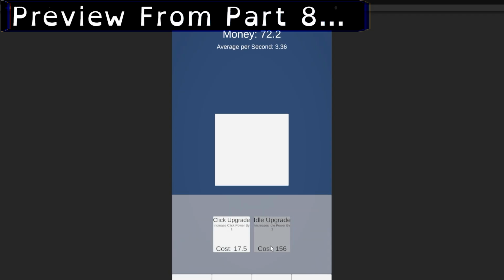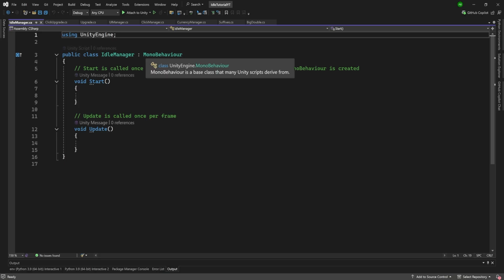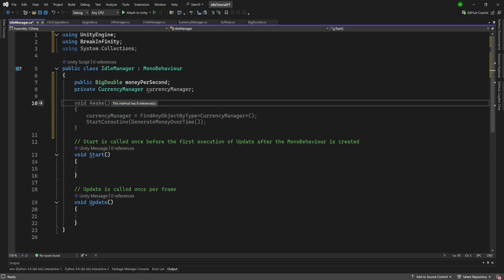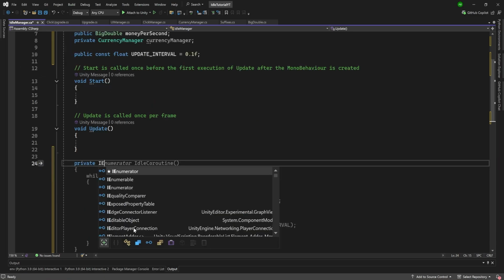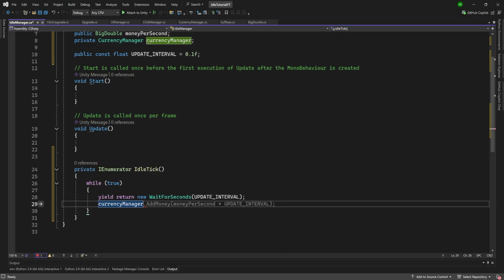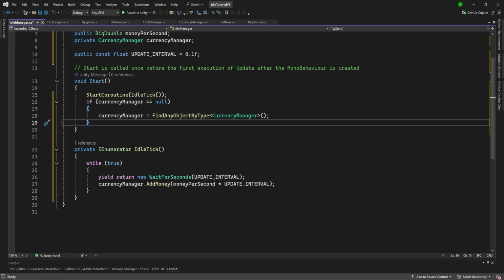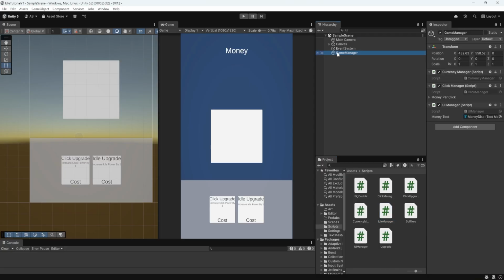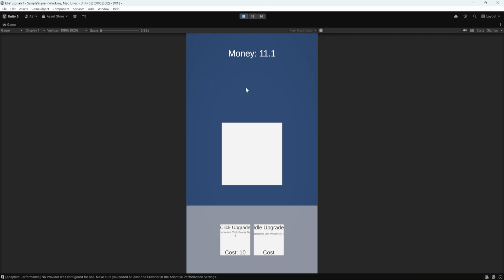Unity Mobile Idle Game Tutorial Part 4: Idle Income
Hey guys! Welcome back to our Unity Mobile Idle Game tutorial. Last time we added an upgrade so we can make more money per click. Today we're adding simple idle income.